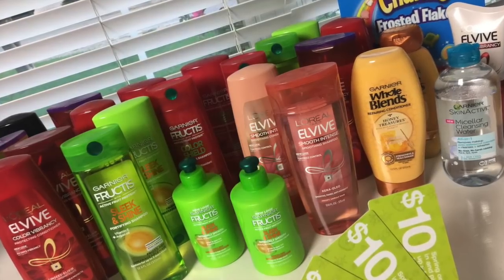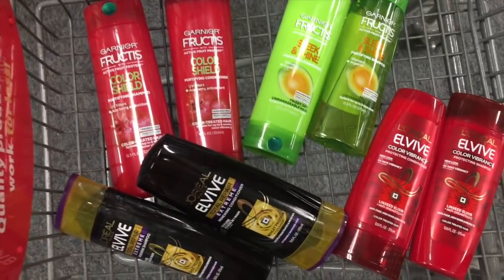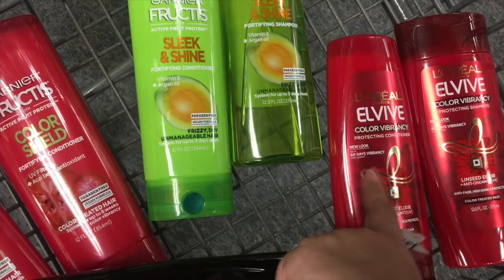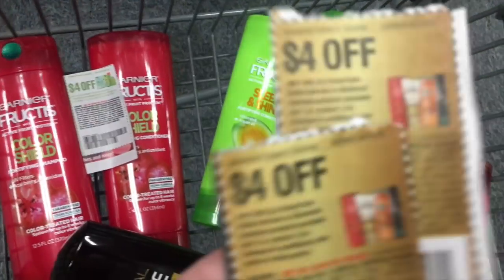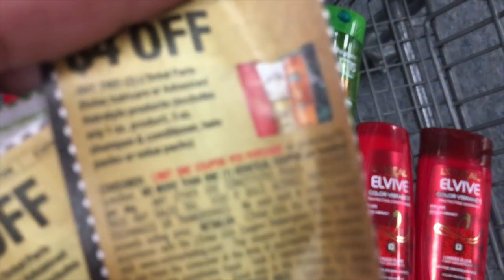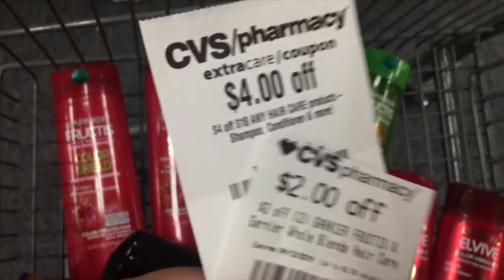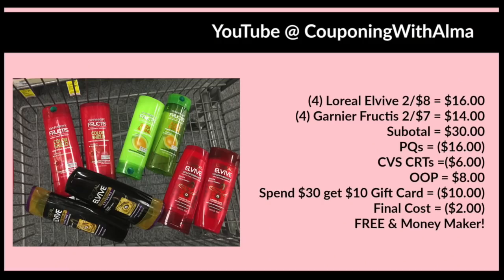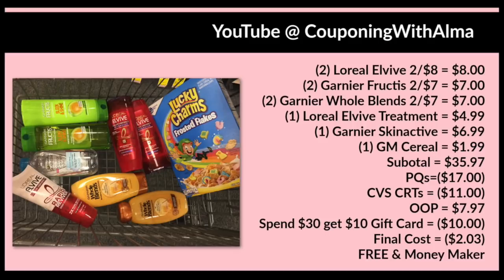CVS Cash Card Deals, $95 FREE Plus $30 in Gift Cards!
This channel will be dedicated to sharing couponing deals, weekly hauls and live Q&A's

CVS Must Do Deals 3/3/19 - 3/9/19, Breakdown Included, ONLY $0.05 OOP!